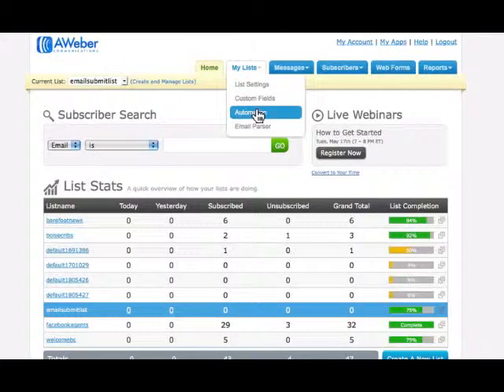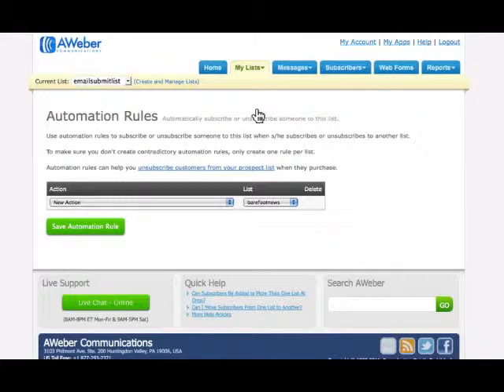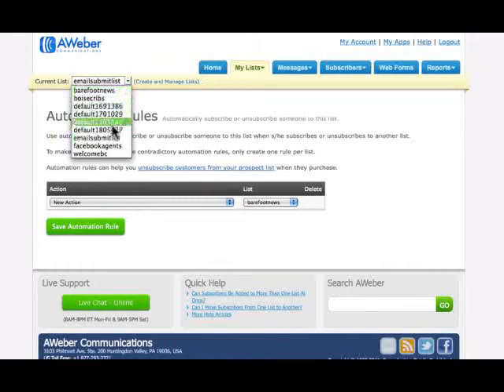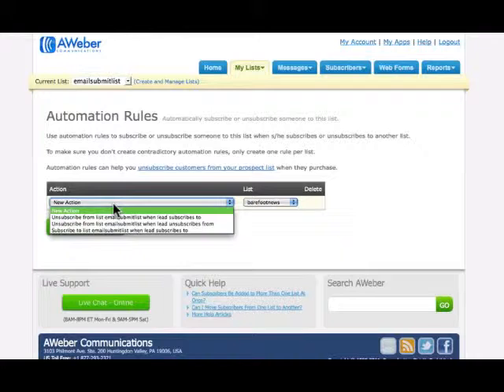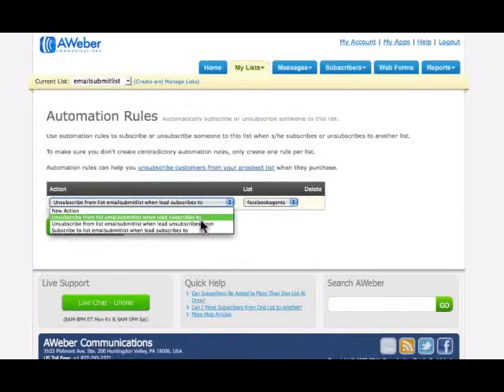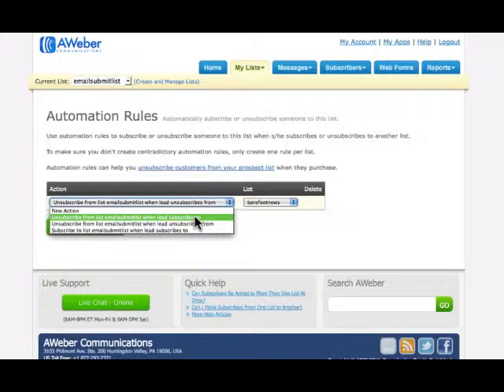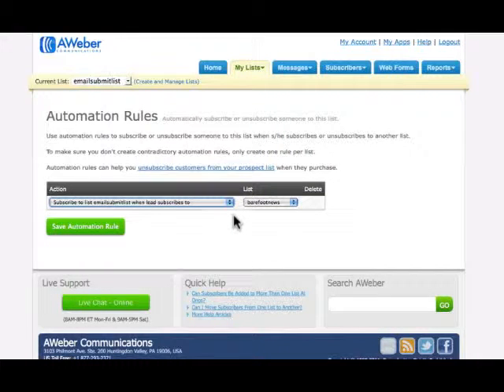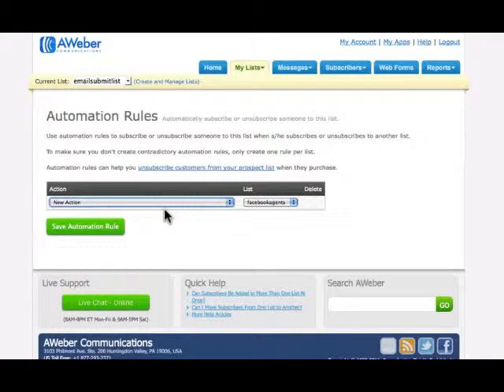School of Internet Science - Automation Rules